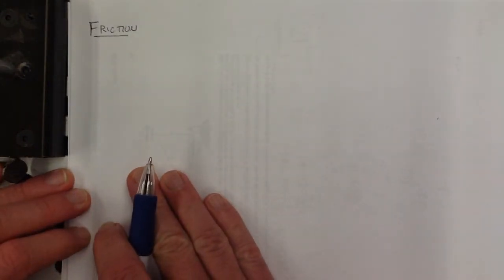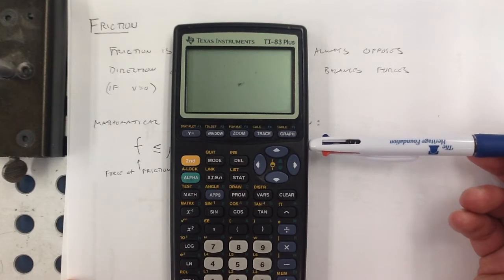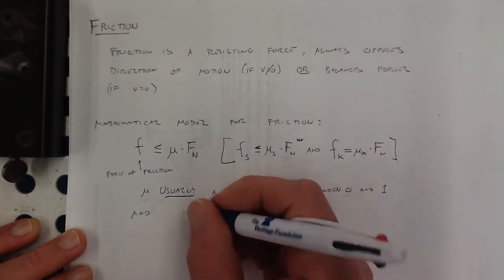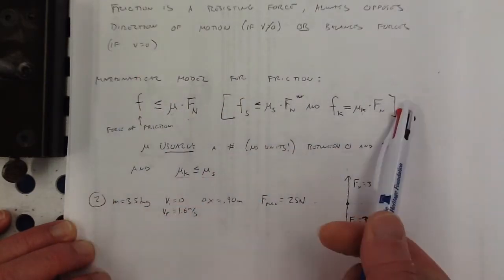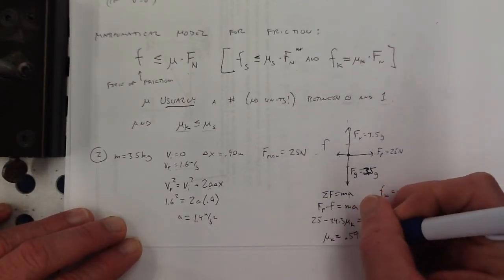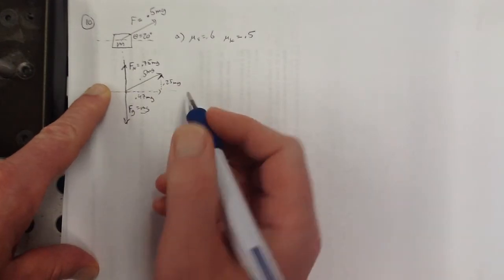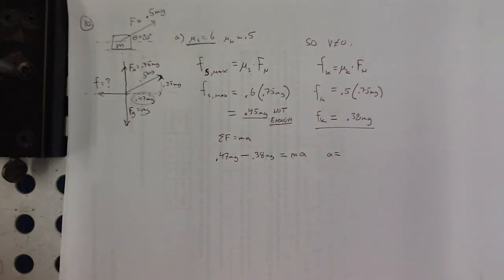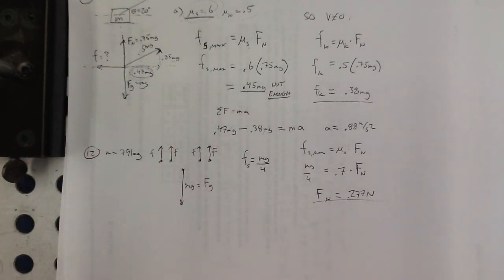Friction Notes and Examples, mistake in #10